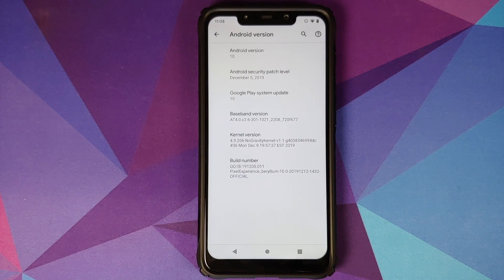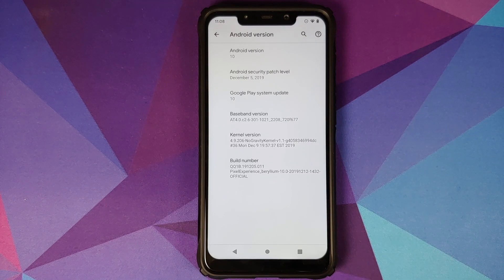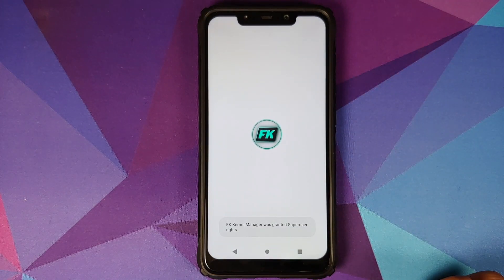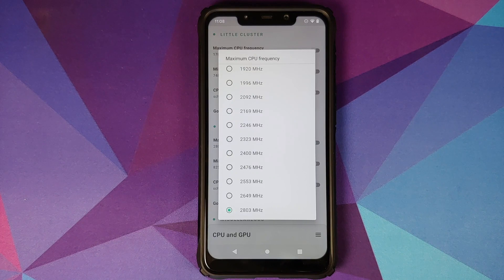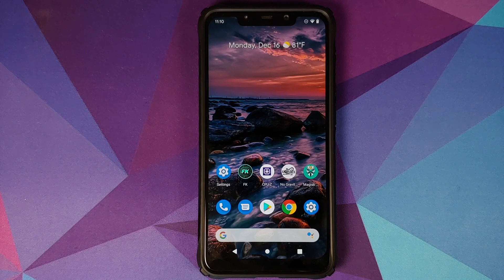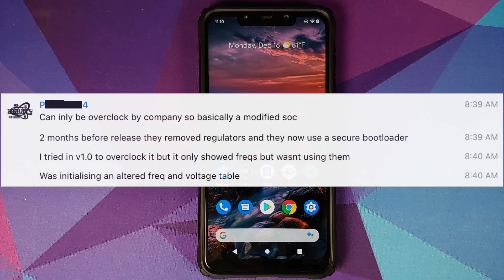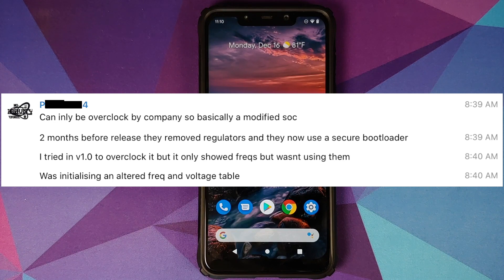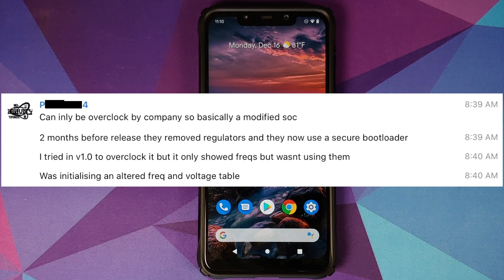Let's Talk | Poco F1 CPU Overclock 3 GHZ | Discussion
Do you want to overclock the CPU on your Poco F1 to 3GHz? In this video we talk about why you cannot overclock the CPU on your Poco F1 to 3Ghz. We have comments and facts from the developer of No Gravity Kernel himself. Even though you cannot overlock the CPU on Poco F1, you can still overclock the GPU on Poco F1.